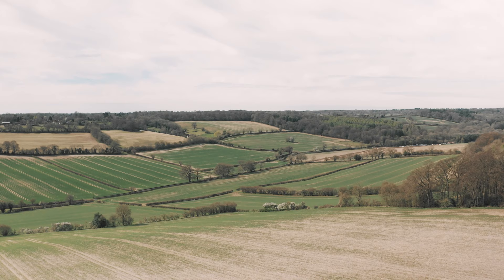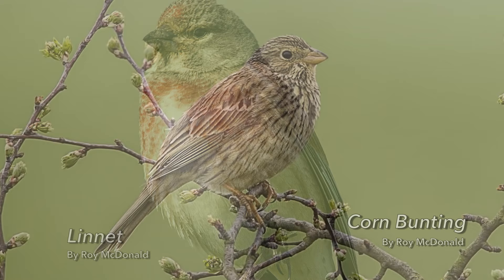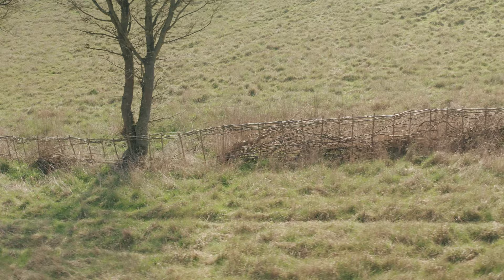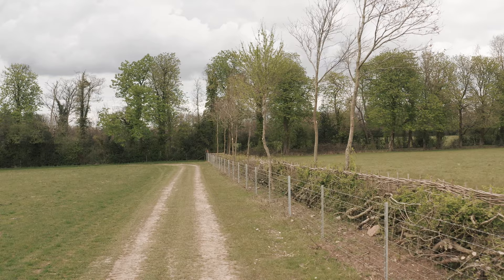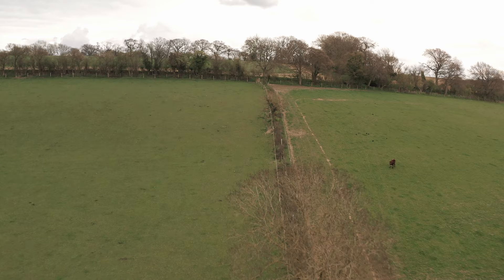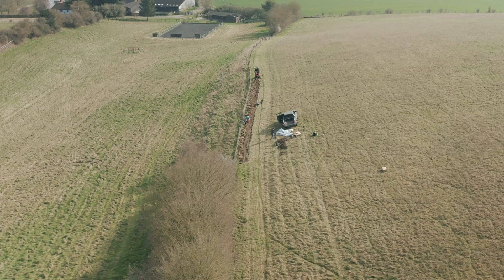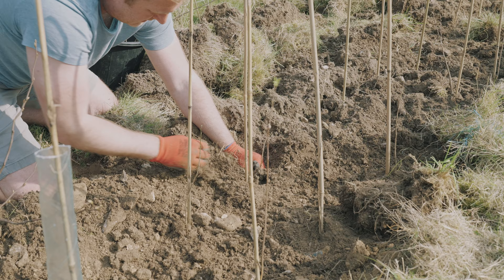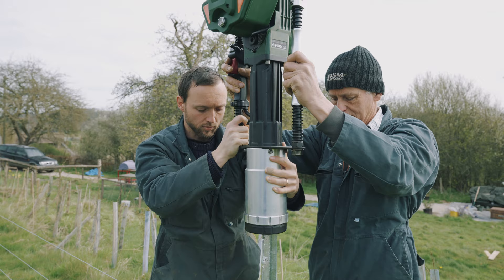Chilterns Farmer Cluster Hedgerow Restoration Project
A film showing the landscape scale hedgerow restoration happening across the central Chilterns farmer cluster.